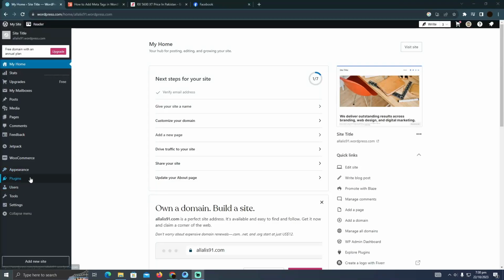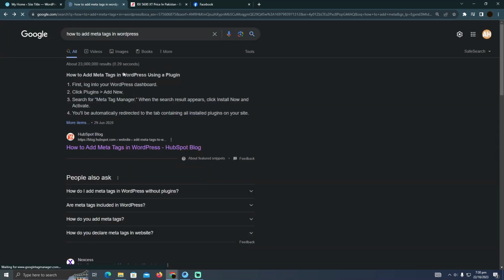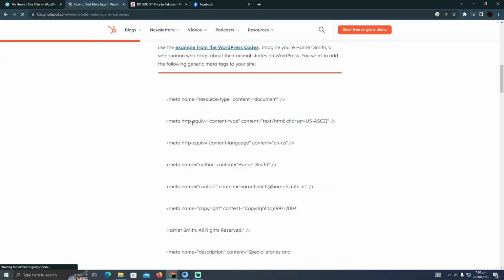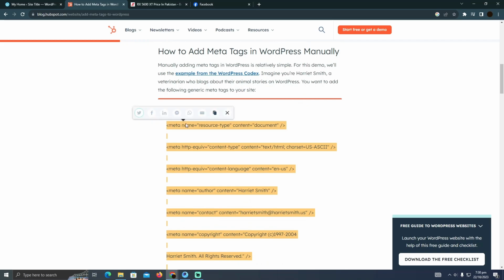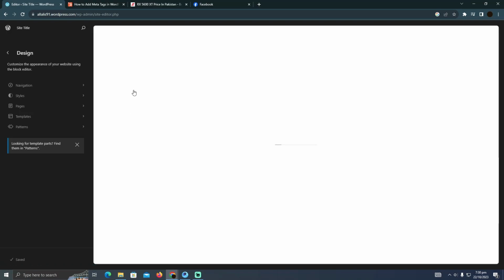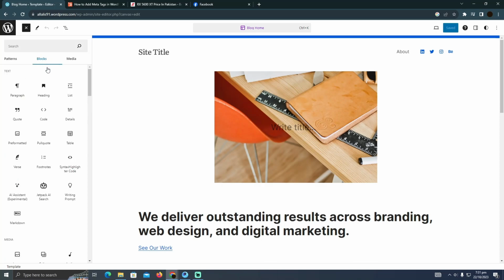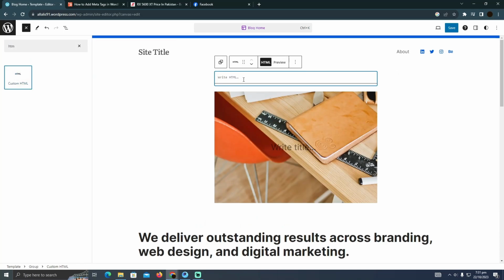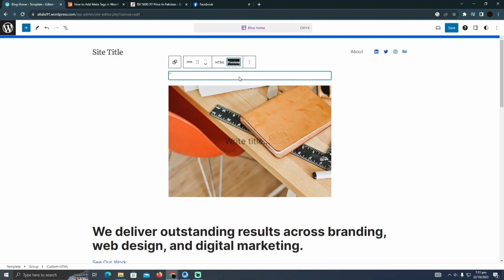ADD META TAGS IN WORDPRESS WEBSITE WITHOUT PLUGIN 2025! (FULL GUIDE)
In this video, we'll delve deep into the world of SEO and WordPress. Our mission is to help you understand how to optimize your website for better search engine rankings. Today, we'll focus on a specific aspect of SEO – adding meta tags to your WordPress site without using any plugins. This technique can make a substantial difference in your website's visibility and organic traffic.

0:00 INTRO
0:04 TUTORIAL